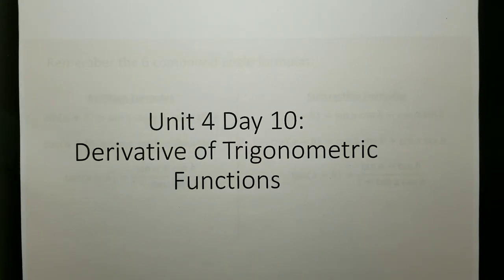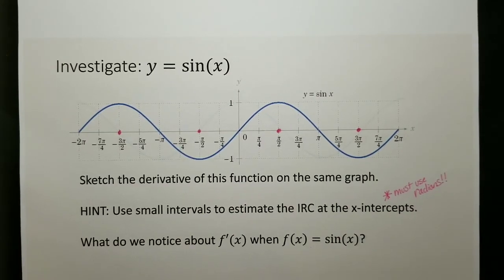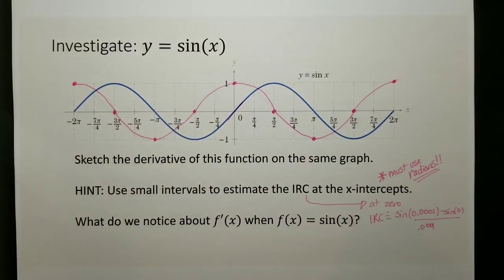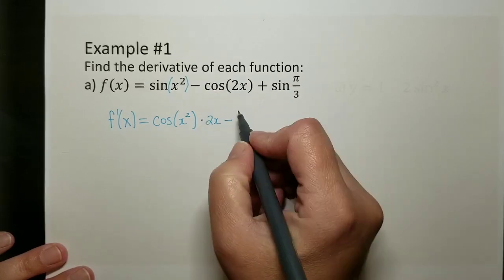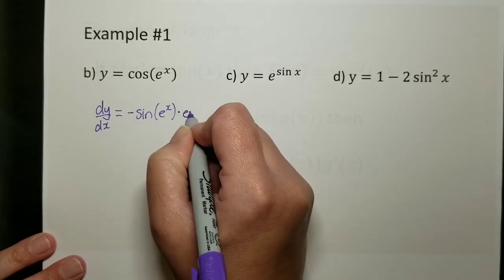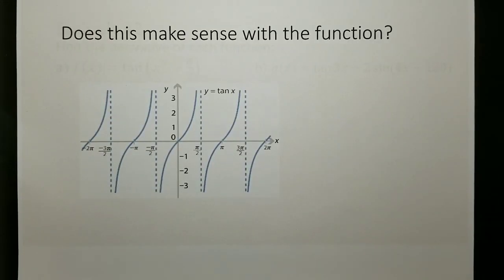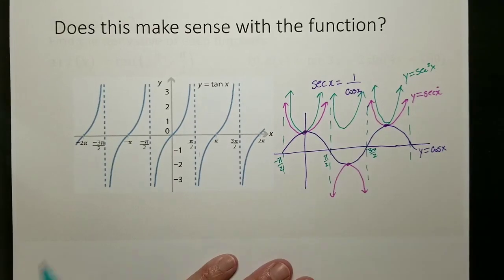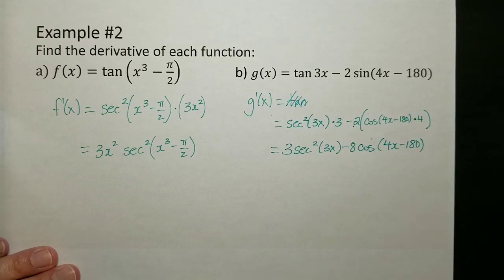MCV4UI Unit 4 Day 10